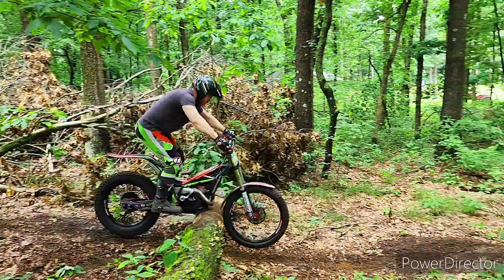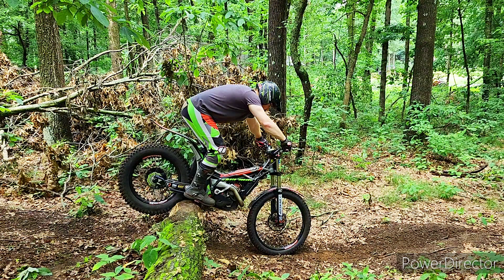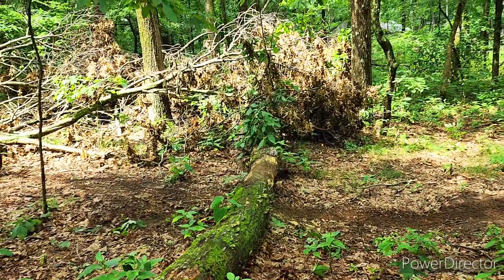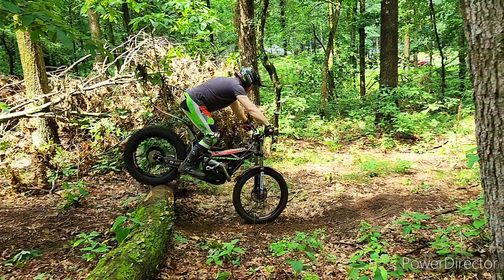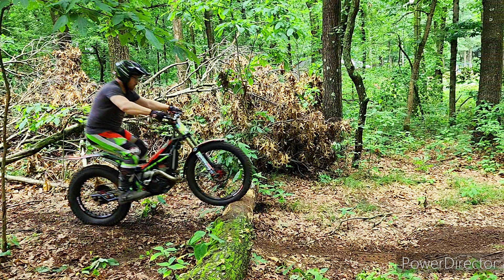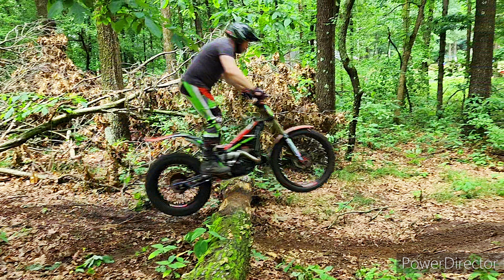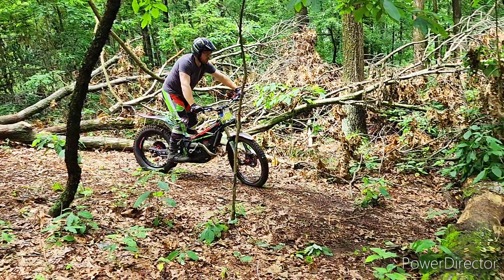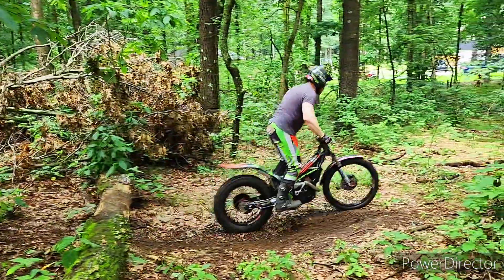Four ways to cross a log with a slight drop off or downhill on the backside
sorry for the video glitches and cut glitches. been trying out power director since I have been recording on my phone lately. power director is just proving too glitchy to be worth it for me 😕